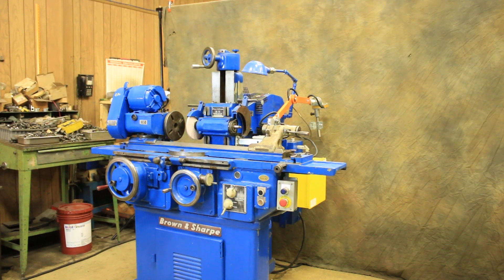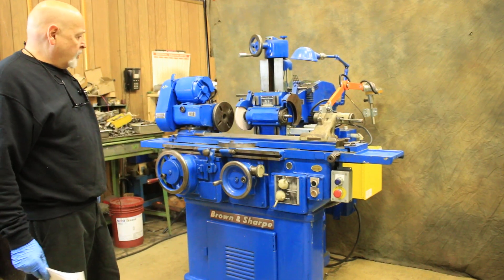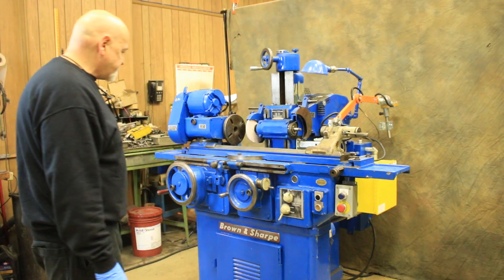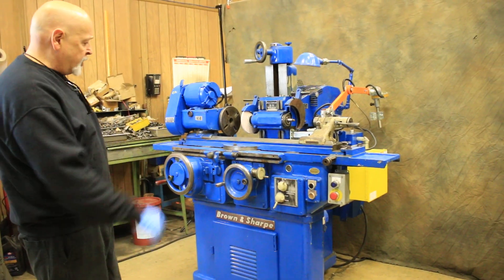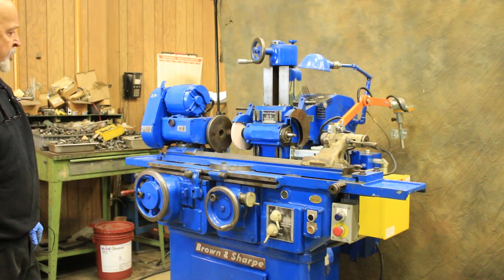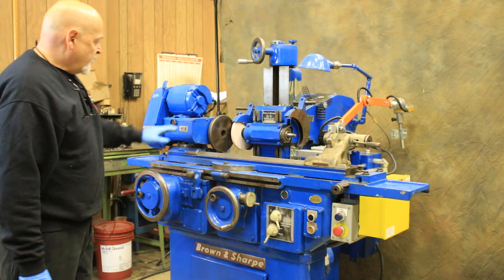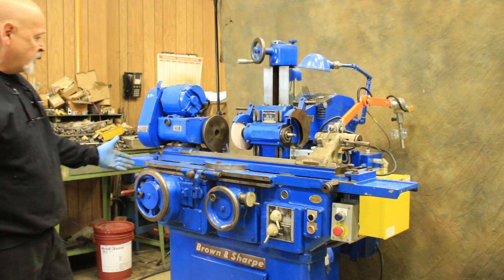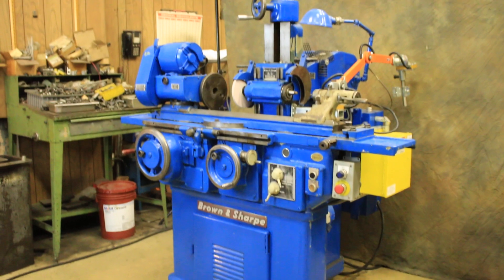Brown & Sharpe #13 TOOL & CUTTER GRINDER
BROWN & SHARPE #13 UNIVERSAL & TOOL GRINDING MACHINE

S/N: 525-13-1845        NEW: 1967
   CAPACITY:
- GRINDS WORK UP TO 8" DIAMETER
- GRINDS LENGTH 14"
- DISTANCE BETWEEN CENTERS 24"
   WHEELHEAD:
- STD. GRINDING WHEEL SIZE 7" X 1/2"W X 1-1/4B"
- GRINDING WHEEL SPEEDS (3) 2730, 3600 & 5150 RPM
- WHEELHEAD TRAVEL 8-3/8"
- WHEELHEAD SWIVELS, LEFT & RIGHT 110 DEGREES
- VERTICAL ADJUSTMENT 8-3/8"
   SWIVEL TABLE:
- ANGULAR SETTING TO LEFT & RIGHT 90 DEGREES
- FINE SCREW ADJ. FOR SETTING TAPERS
UP TO   3" PER FT.
- TABLE TRAVEL 22"
- POWER TABLE SPEEDS (6) 7-3/4" TO 100" IPM
- TRAVEL PER REV. OF HANDWHEEL 1/4" SLOW
                                               6-1/4" FAST
   HEADSTOCK:
- SWIVELS LEFT & RIGHT 100 DEGREES
- SPINDLE SPEEDS (4) 128 TO 540 RPM
- SPINDLE TAPER B & S No. 7
- TAILSTOCK B & S No. 7
APPROX. DIMENSIONS 65"L-R x 55"D x 64"H

   MACHINE FEATURES:
UNIVERSAL WHEELHEAD, TABLE & WORKHEAD
DOUBLE ENDED WHEEL SPINDLE
DUAL LIVE/DEAD HEADSTOCK SPINDLE
FINE CROSS FEED KNOB (.0001" ON WORK DIA.)
VERTICAL HANDWHEEL GRADUATED TO READ .0005"
ANTI-FRICTION BEARING WHEELHEAD SPINDLE
MACHINE CAN BE USED WITH 5", 7" OR 10" DIAMETER GRINDING WHEELS
1 H.P. 3/60/220-440 VOLT WHEELHEAD MOTOR
1/6 H.P. WORKHEAD MOTOR

 EQUIPPED WITH:
POWER TABLE TRAVERSE OPTION
PRESENTLY SET-UP FOR 7" DIAMETER GRINDING WHEELS
REMOVEABLE 7- 1/2" FACE-PLATE MOUNTED ON THE WORKHEAD

  ** VALUED BY TOOLMAKERS FOR THEIR VERSATILITY, THIS
     MACHINE HAS BROAD ADAPTABILITY FOR GRINDING THE
     CONTOURS OF MILLING CUTTERS, REAMERS, FORM TOOLS
     DOING CYLINDRICAL GRINDING AS REQUIRED BY THE
     TYPICAL SHOP.